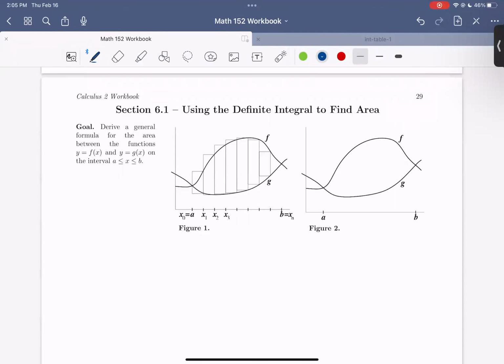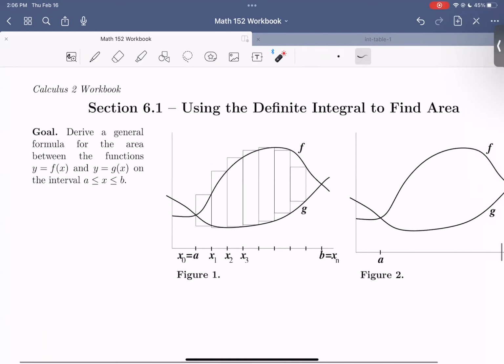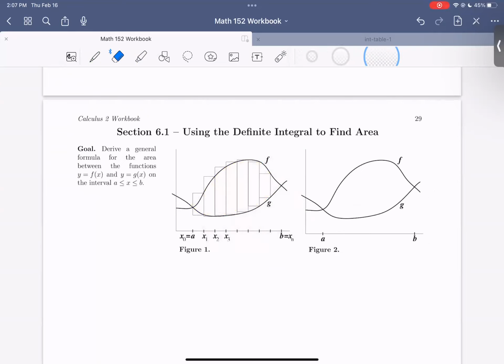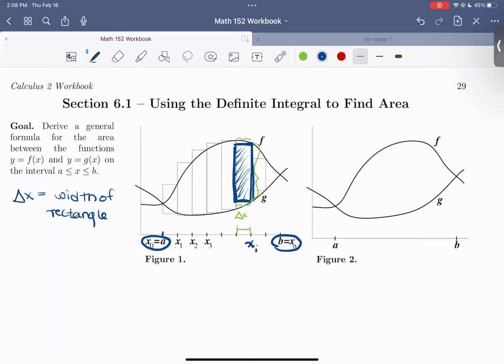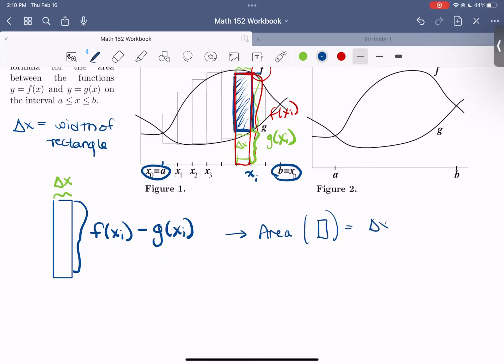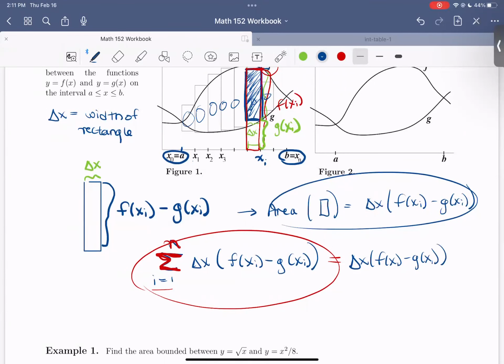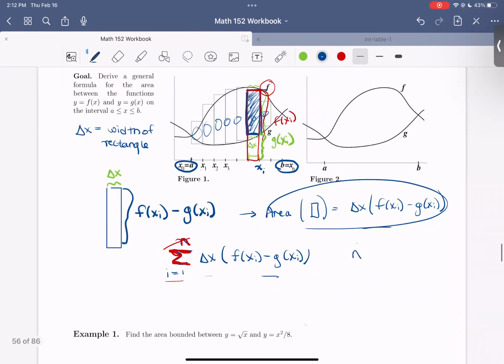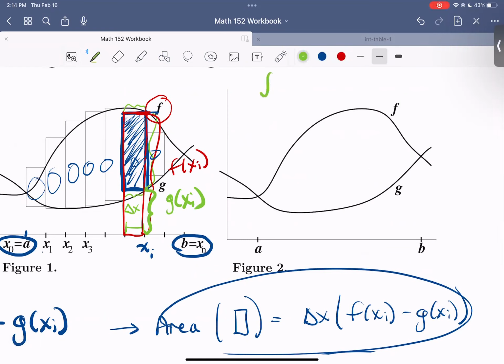6.1: Using the Definite Integral to Compute Areas, Part 1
In this video, we start Section 6.1 by looking at the goal of this section-- computing the area between two curves!